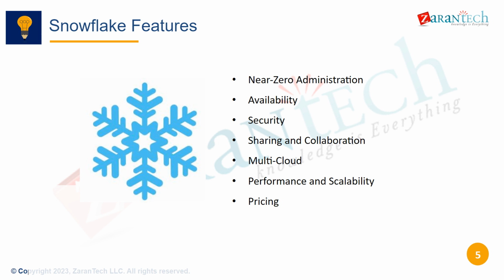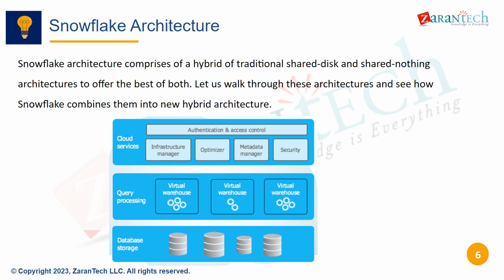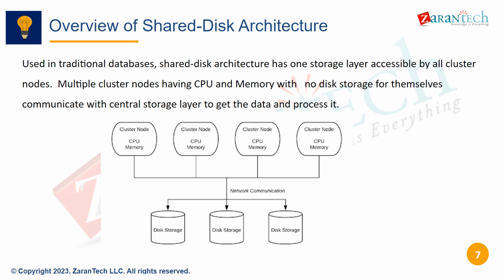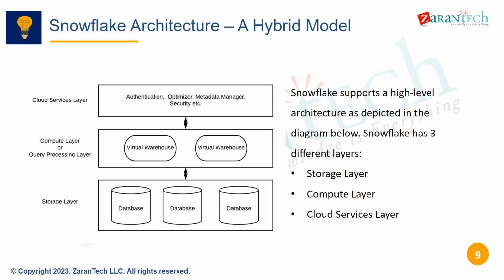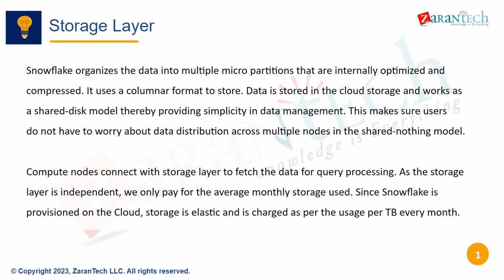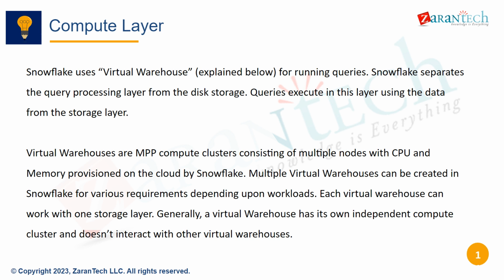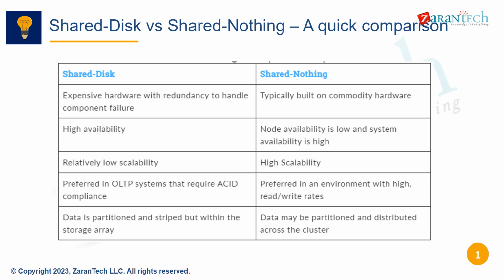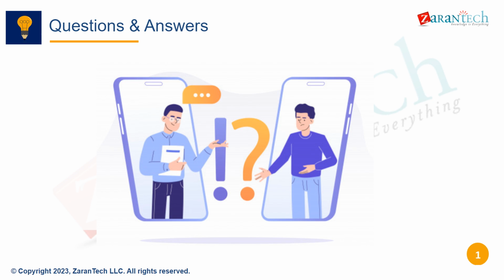Snowflake Database Architecture | ZaranTech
👉 In this video you will learn about Snowflake Database Architecture.